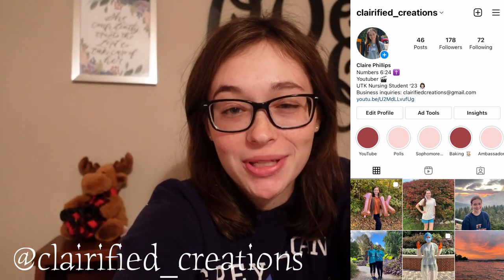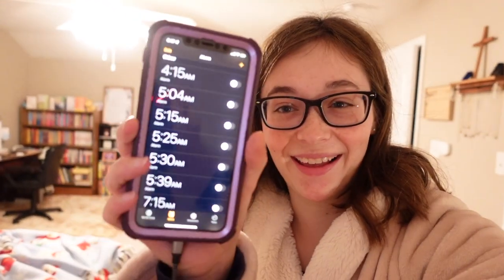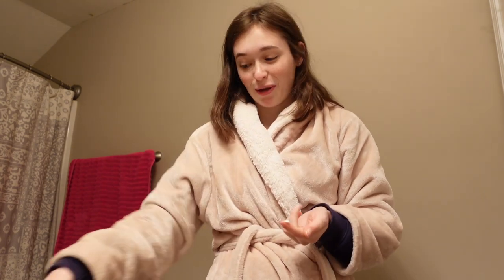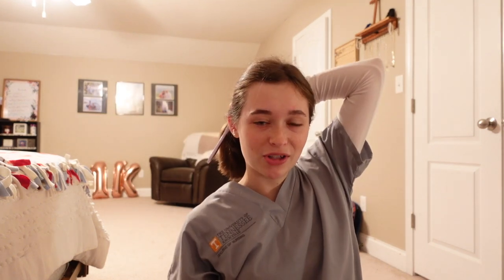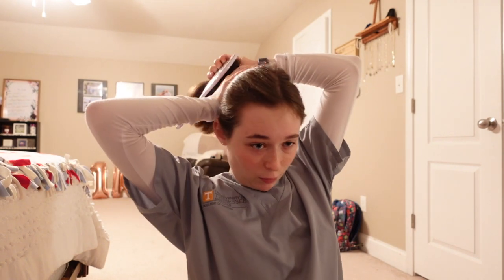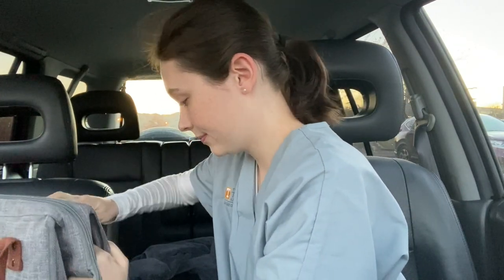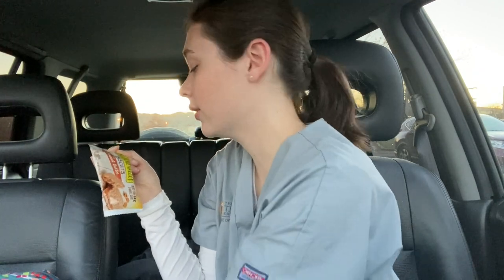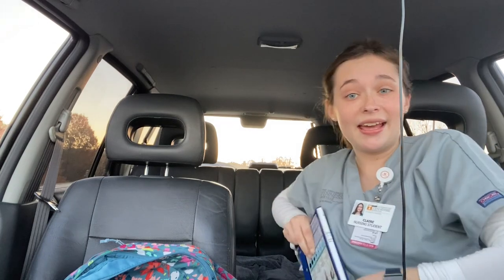CLINICAL MORNING ROUTINE | NURSING STUDENT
NURSING STUDENT CLINICAL MORNING ROUTINE. Hi there! My name's Claire, and I'm a first semester Nursing Student at the University of Tennessee Knoxville.

SOME OF MY FAVORITE NURSING SCHOOL SUPPLIES:
Littman classic three stethoscope
Bovke Stethoscope case
Collapsible clipboard
Women’s Casio white watch

EVERYTHING COFFEE FAVORITES: (How I survive being a Nursing student)
Nespresso Vertuo Plus Coffee Maker
Double Espresso Nespresso Pods-These are so good!
Nespresso Milk Frother
Also really good milk frother
Skinny syrups-great for coffee flavoring. My fav is caramel
Or Torani syrups
Ice tray mold
Glass cups
Reusable metal straws

MY GEAR:
Sony ZV-1

FAQs:
What's your channel about? Nursing, College, and Lifestyle

Current Sub Count (for memories): 1,056